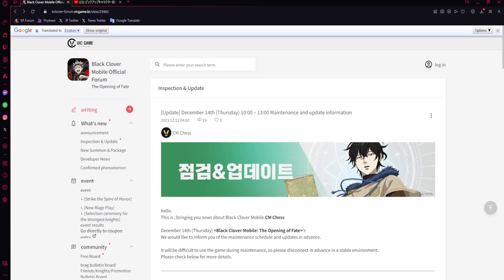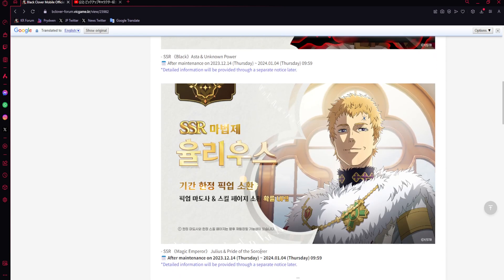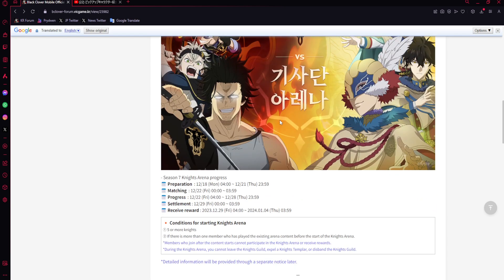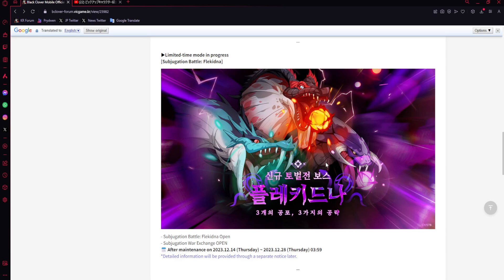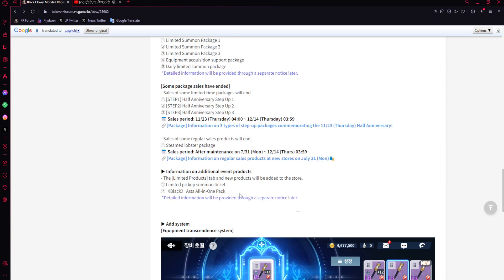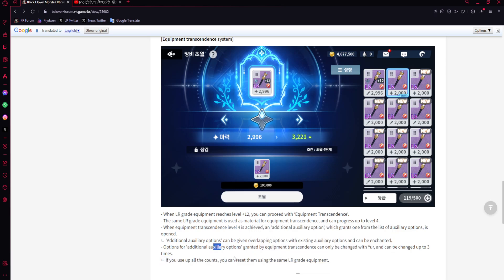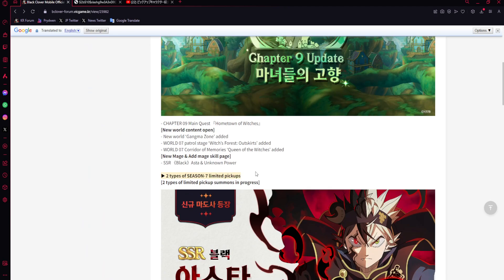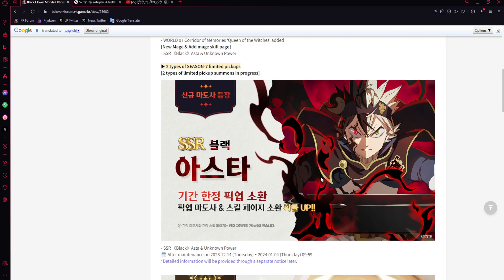BLACK ASTA TOMORROW! EQUIPMENT TRANSCENDENCE, GUILD WAR & JULIUS RETURNS! | Black Clover Mobile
Title: BLACK ASTA TOMORROW! EQUIPMENT TRANSCENDENCE, GUILD WAR & JULIUS RETURNS! | Black Clover Mobile